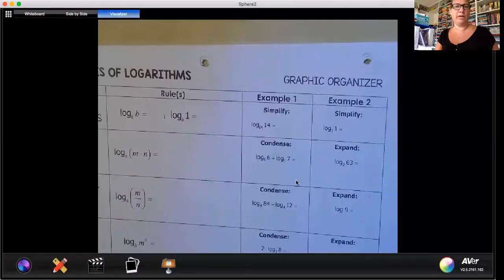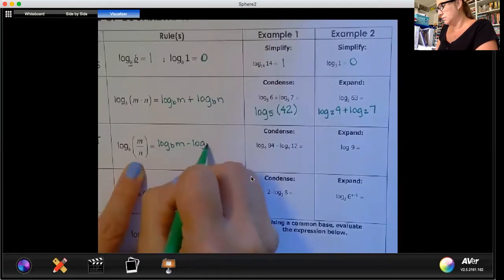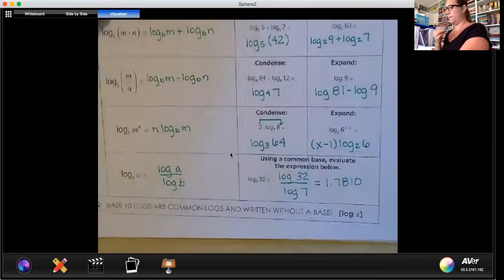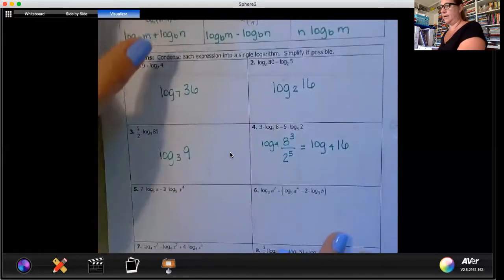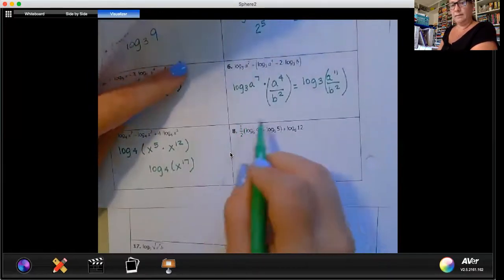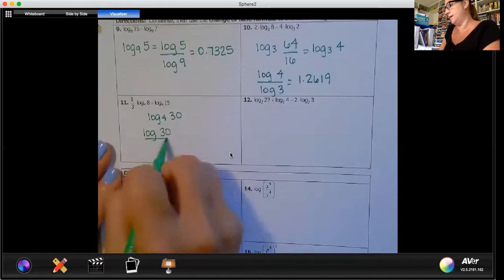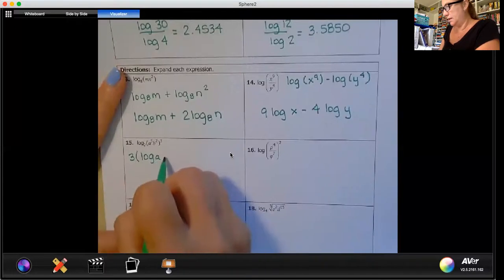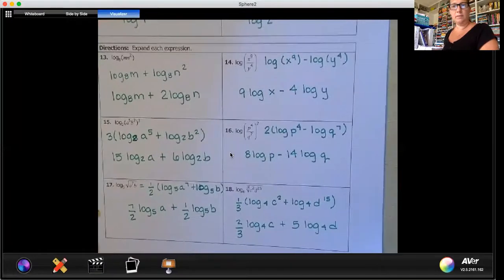M3 video properties part 1